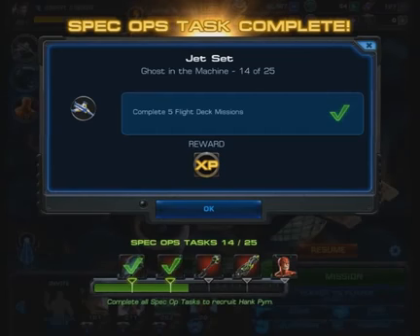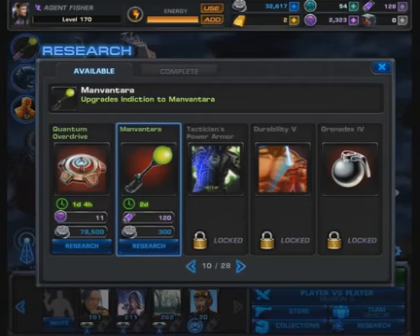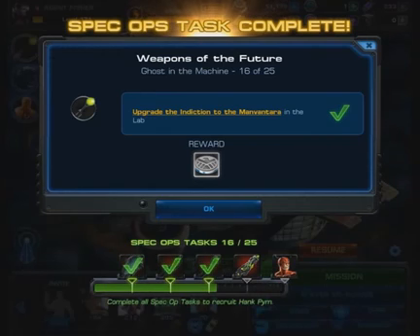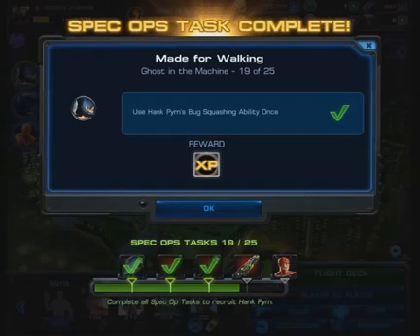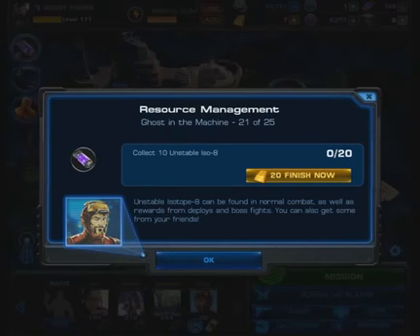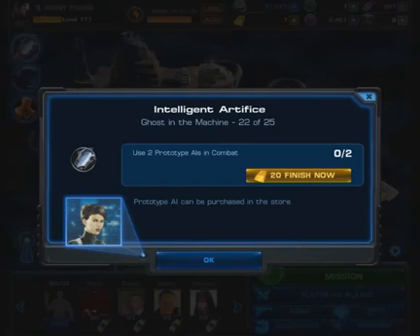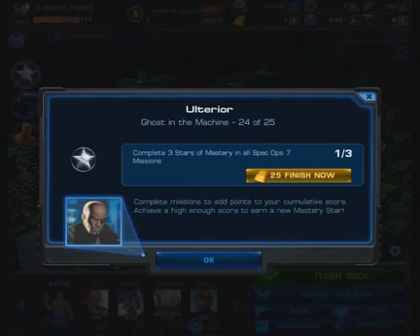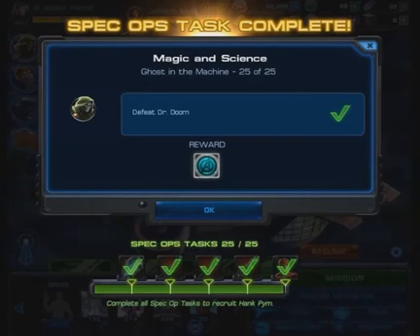Marvel Avengers Alliance Spec Ops 7 Tasks 15 25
Pingu: Stinky Pingu, Pingu: Pingu's Pancakes, Pingu: Pingu Introduced,  Pingu: Pingu and the Band, TroTro deutsch lang, Boogaloo, lost rabbit,lavatory story, paradise, hiccups, splash, dreams, adventure, Pingu The Babysitter, sun, child, kid, kids, baby, for babies, cbeebies, canal, for kids, for babies, for children, children, kindergarten, Sonne, Kind, Baby, für Babys, Kanal, für Kinder, für Babys, sole, bambino, capretto, bambini, per bambini, canale, per i bambini, scuola materna, enfant, enfants, bébé, pour les bébés, pour enfants, pour bébés, pour les enfants, les enfants, jardin d'enfants, Теле, tubbies, Телепузики, tinki, Winki, Лала, ро, солнце, ребенок, ребенок, дети, детские, для детей, CBeebies, канал, для детей, для детей, для детей, дети, детские сады, sol, criança, crianças, bebê, para bebês, para as crianças, para os bebês, para crianças, jardim de infância, bebekler için çocuklar için po, güneş, çocuklar, bebek, çocuk, anaokulu, niño, niños, bebé, para bebés, el canal, para niños, para bebés, jardín de infantes, cuento de hadas, cuentos de hadas, dibujos animados, cuentos, ciencia, enseñanza, aprendizaje, masal, masallar, çizgi film, hikayeler, bilim, eğitim, öğrenme, conte de fées, contes de fées, des dessins animés, des histoires, de la science, de l'enseignement, l'apprentissage, fairy tale, fairy tales, cartoons, stories, science, teaching, learning, Tele, tubbies, Teletubbies, tinki, winki, lala, po,